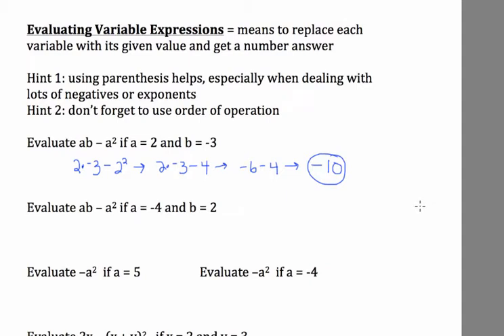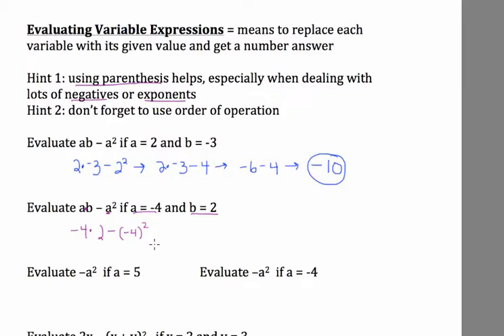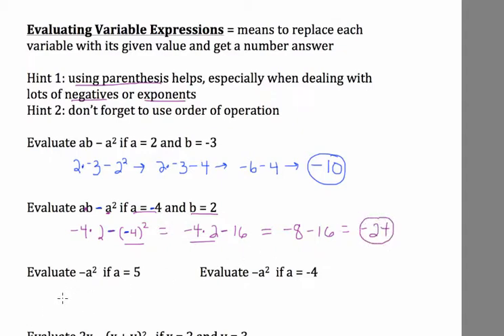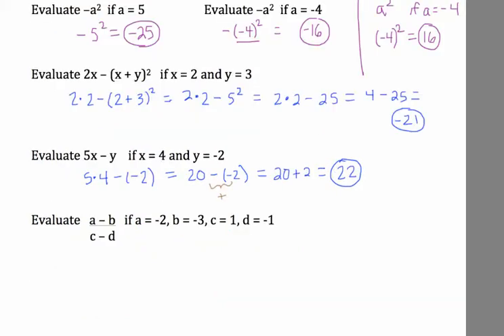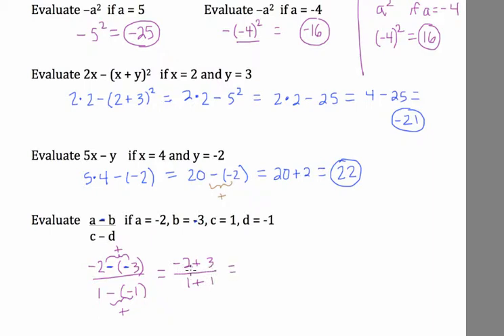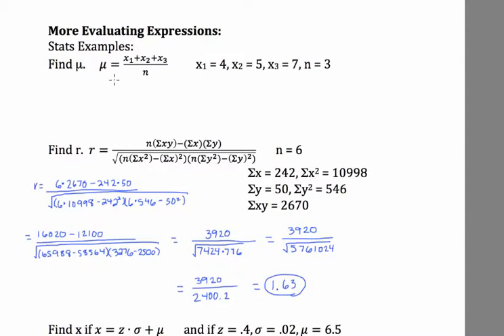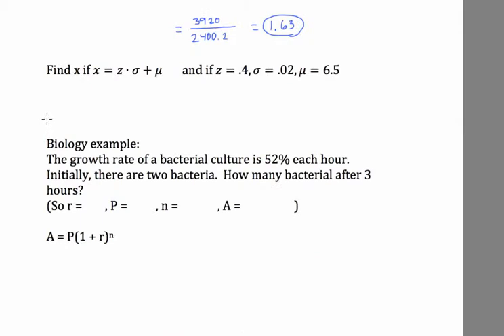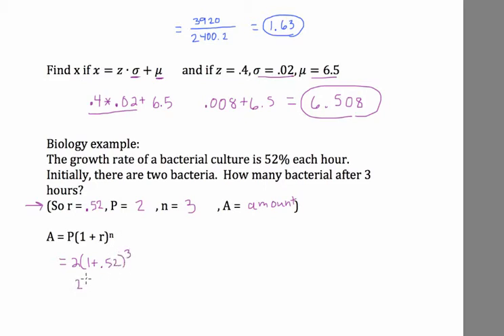Video Evaluating Expressions